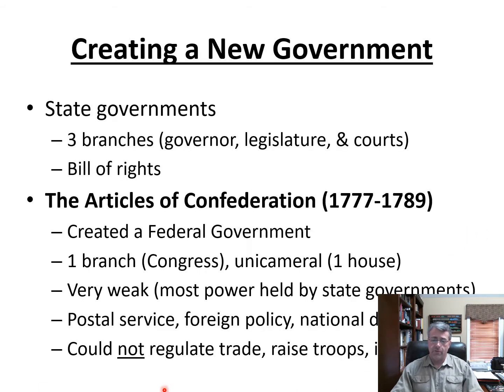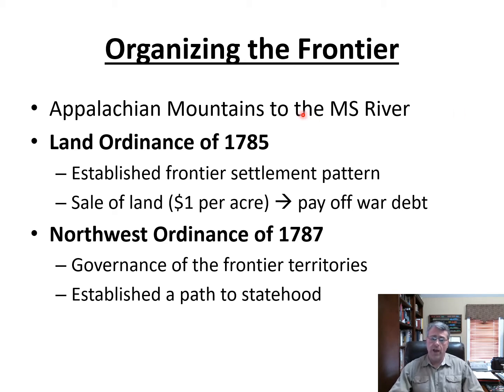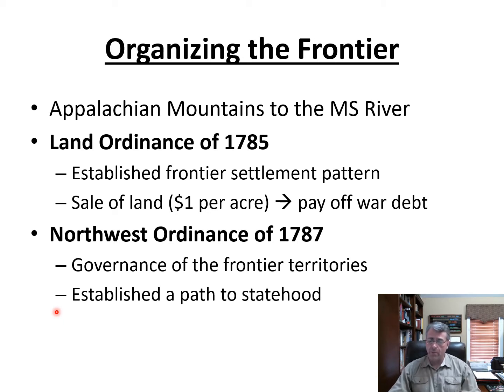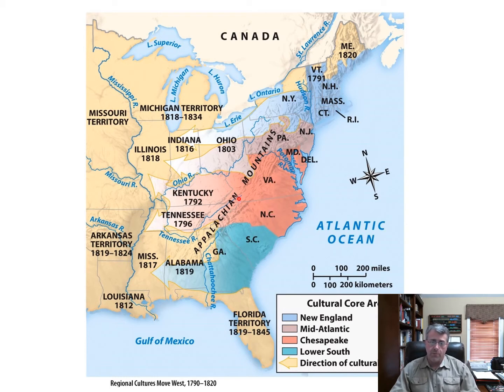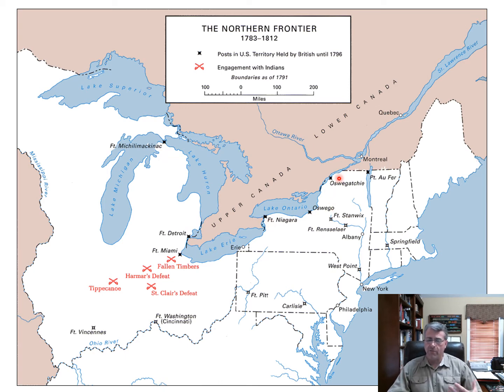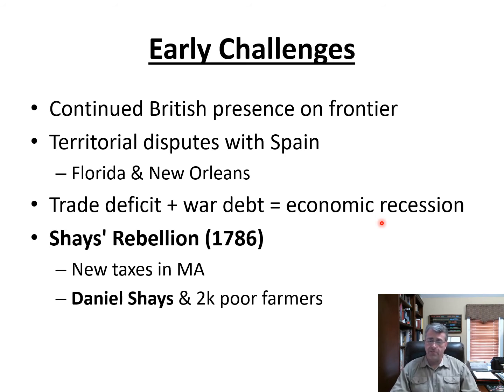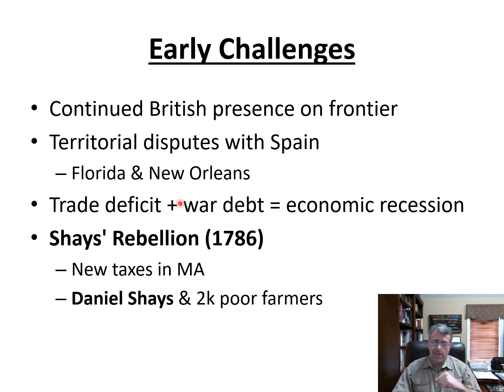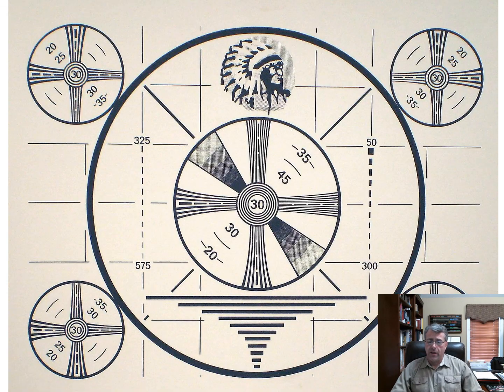Early US History: The Constitution, pt. 1